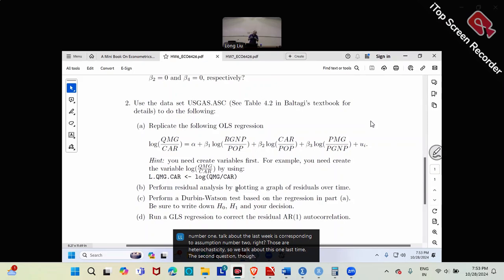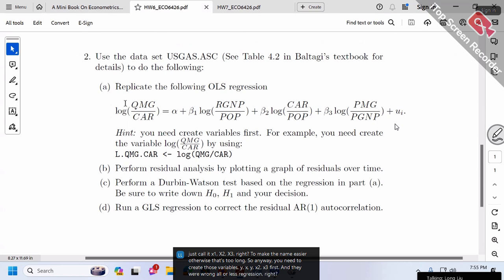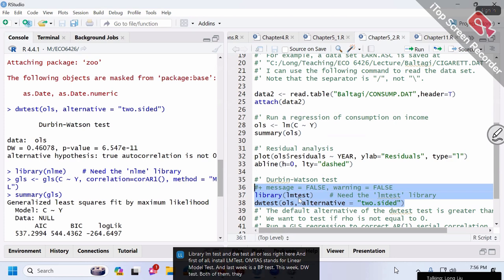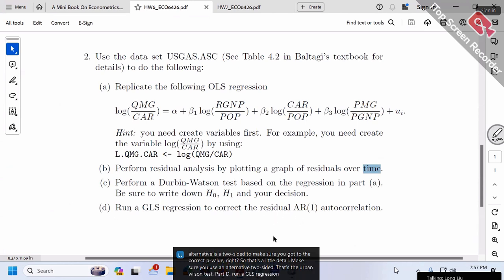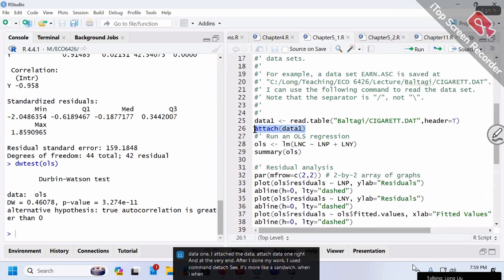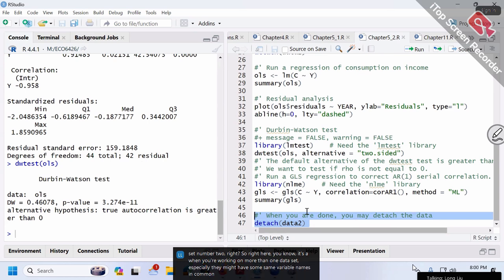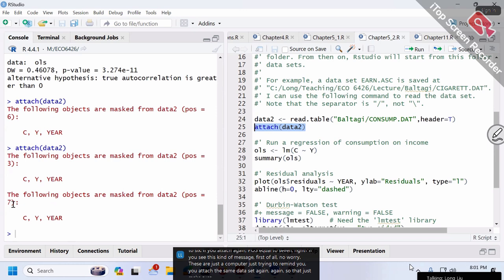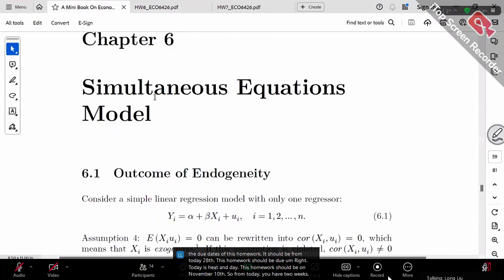HW 6 | Question 2 | GLS Regressions | DW Test | Durbin Watson Test | Advanced Econometrics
3:00 DW Test - 2sided
3:56 GLS Regression
4:35 Data Sets and questions
4:35 Attach and Detach command in R
8:00 What happens if you attach more than one times in a data set?

1. Read the earning data set EARN.ASC into R and attach the data.
(a) Run a regression of the following model (Table 4.1 in Baltagi’s text book).
LW AGE = α + β1WKS + β2SOUT H + β3SMSA + β4MS + β5EXP + β6EXP2 + β7OCC + β8IND + β9UNION + β10F EM + β11BLK + β12ED + ui Based on the p-values of OLS, what is the individual t-test result of β1 = 0, β2 = 0 and β4 = 0, respectively?
(b) Perform residual analysis by plotting a graph of residuals over fitted
values.
(c) Perform a Breusch-Pagan test based on the regression in part (a). Be sure to write down H0, H1 and your decision.
(d) Run a GLS regression to correct the residual heteroskedasticity. Based on the p-values of GLS, what is the individual t-test result of β1 = 0, β2 = 0 and β4 = 0, respectively?

2. Use the data set USGAS.ASC (See Table 4.2 in Baltagi’s textbook for
details) to do the following:
(a) Replicate the following OLS regression log(QMG CAR ) = α + β1 log(RGNP P OP ) + β2 log( CAR
P OP ) + β3 log( PMGP GNP ) + ui
Hint: you need create variables first. For example, you need create the variable log( QMG
CAR ) by using: L.QMG.CAR  log(QMG/CAR)
(b) Perform residual analysis by plotting a graph of residuals over time.
(c) Perform a Durbin-Watson test based on the regression in part (a). Be sure to write down H0, H1 and your decision.
(d) Run a GLS regression to correct the residual AR(1) autocorrelation.